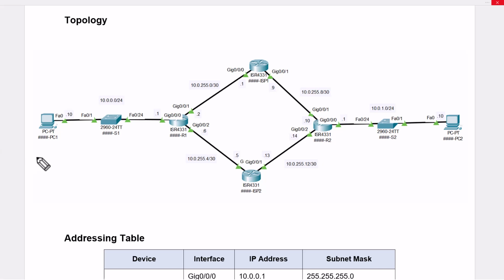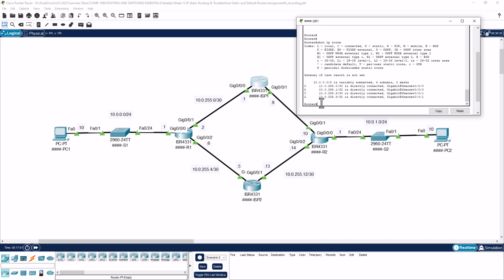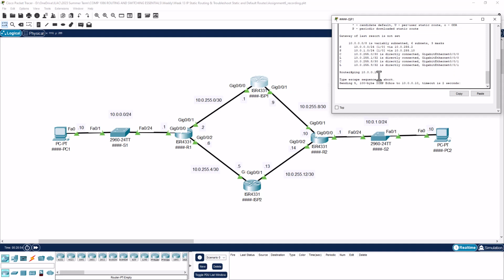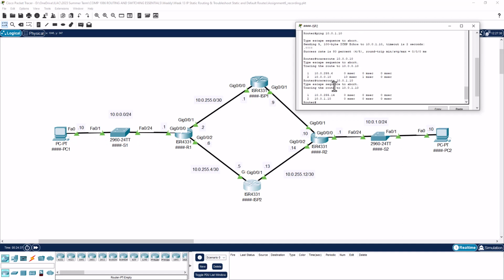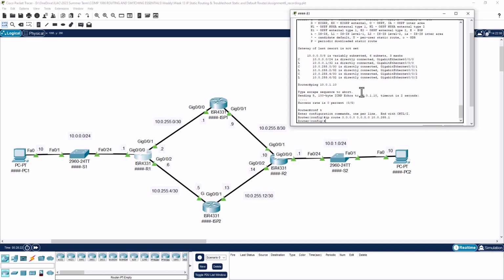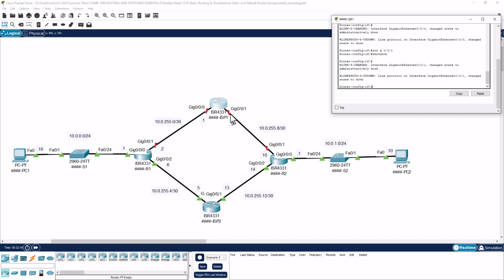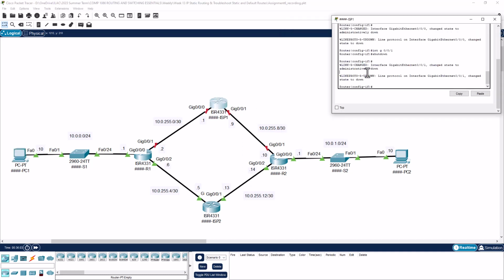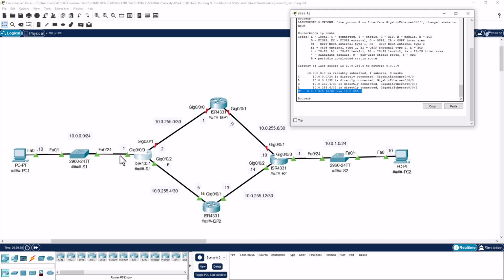Floating Default Static Route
This video discusses basic static routing and how floating static route can be used as a backup in case of failure of default gateway